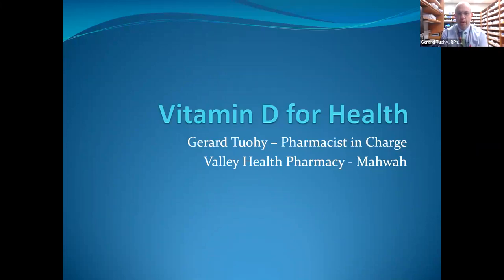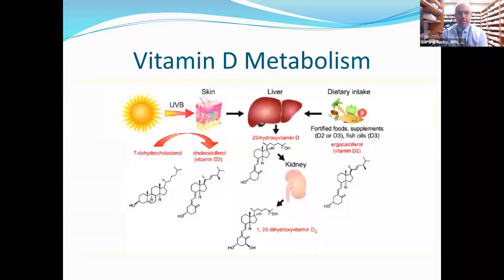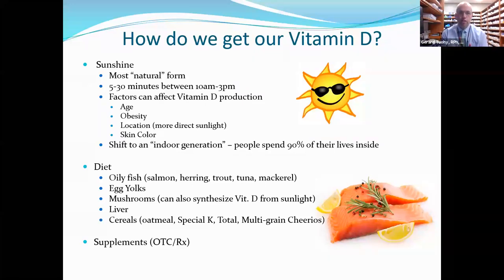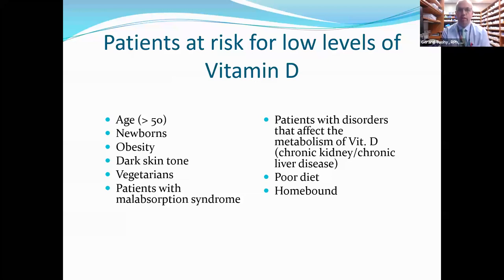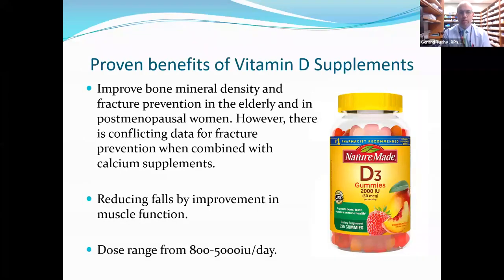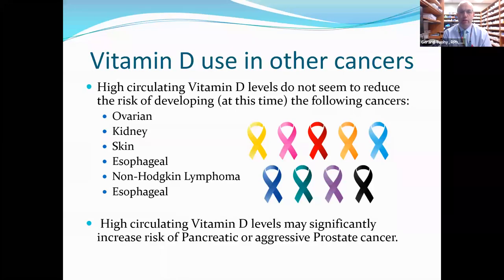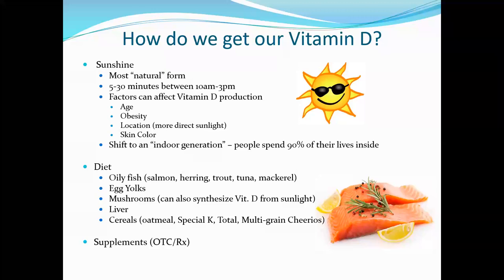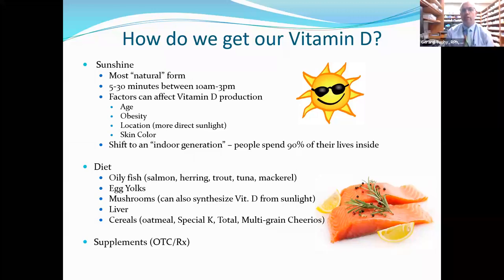Vitamin D for Health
Much has been written about Vitamin D and its benefits, but what is the real story about this supplement that reportedly enhances bone
health and improves the immune system? Find out more about this supplement and how it may benefit you!

Presented by: Gerard Tuohy, RPh, Pharmacist